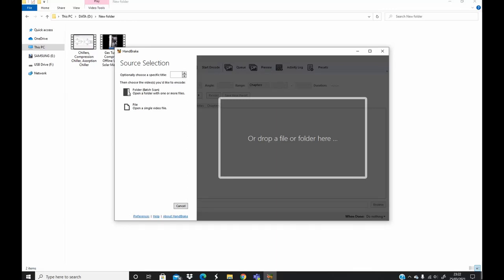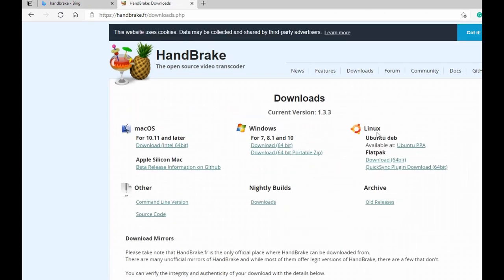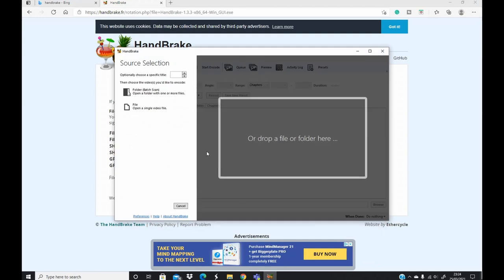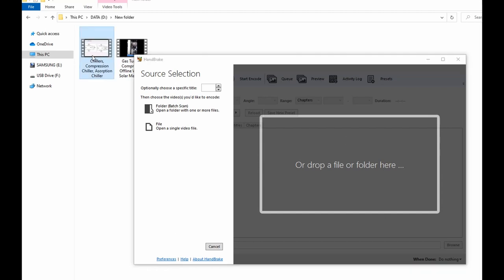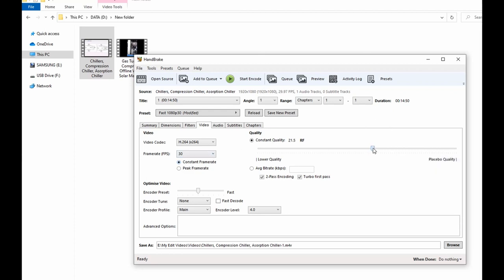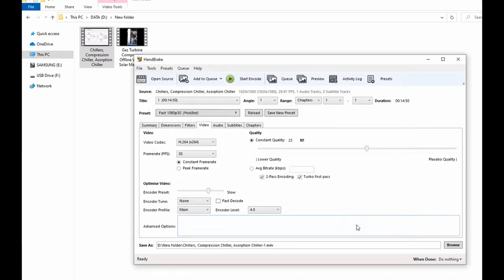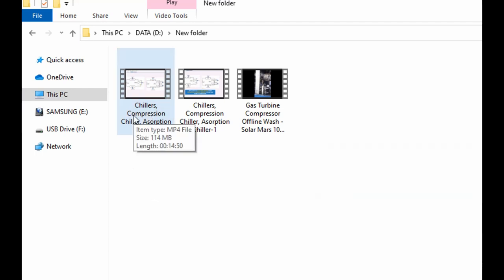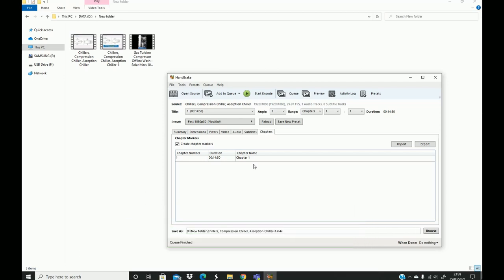HOW TO REDUCE THE SIZE OF YOUR VIDEO FILE WITHOUT LOSING VIDEO QUALITY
In this video, you will learn how to compress/reduce your video file size without the quality of the video. Learn how to reduce your video using a free open source with Handbrake
00:00 - Intro
00:25 - Download and Install Handbrake
01:45 - Reduce the Video File
05:23 - Wrap up